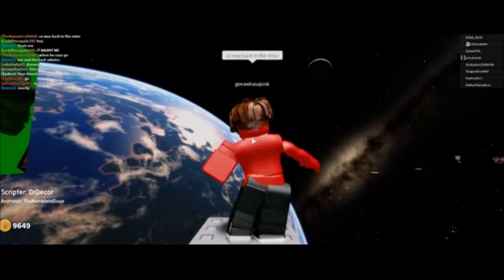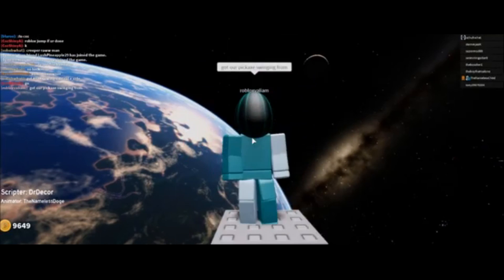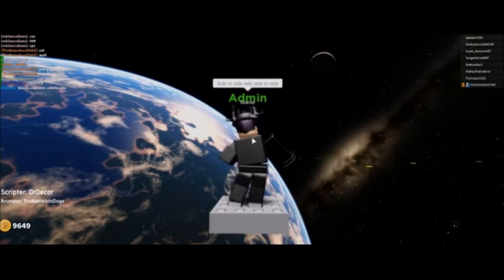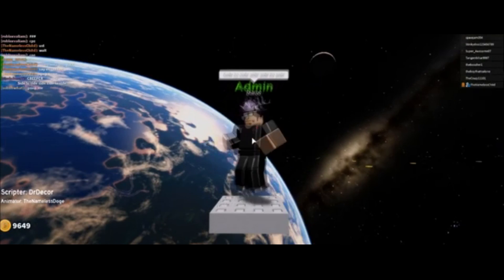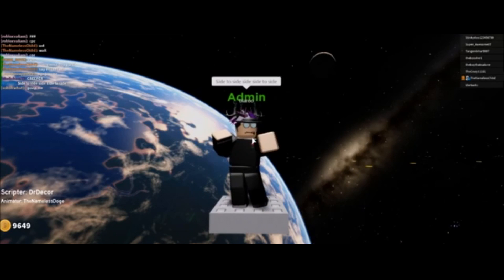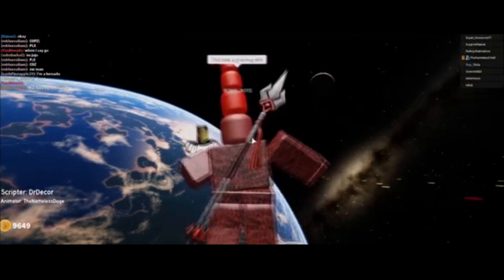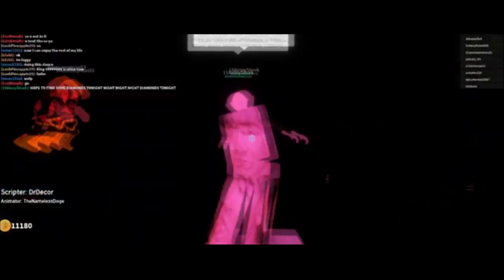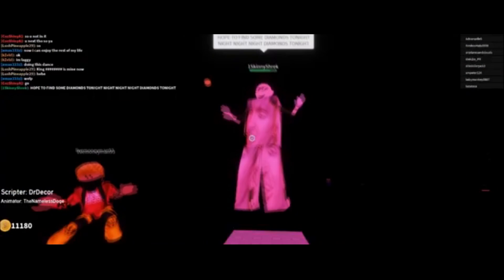FREE PREMIUM (NO SCAM!)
Ah ha get spook